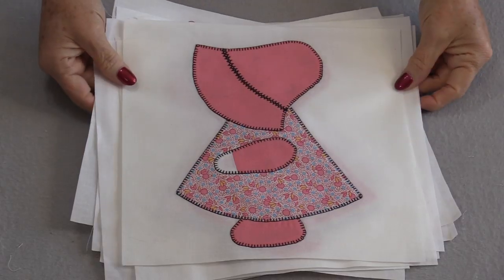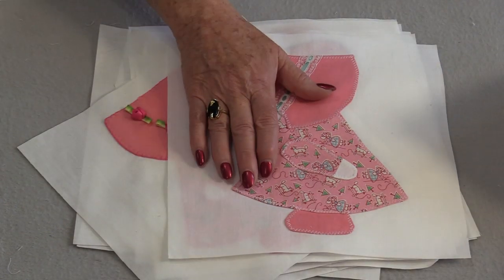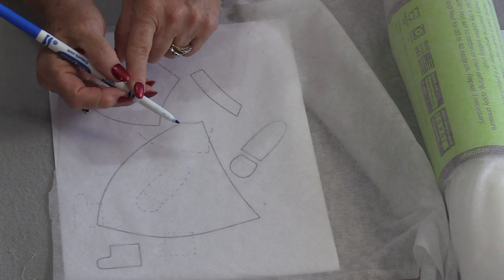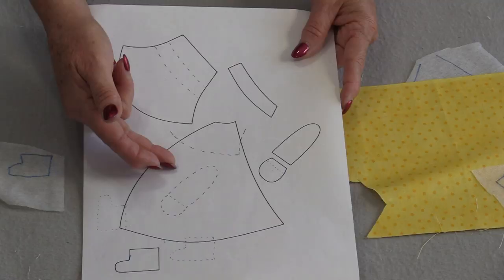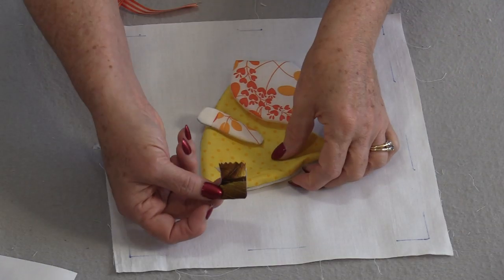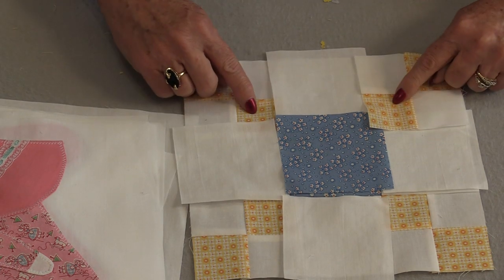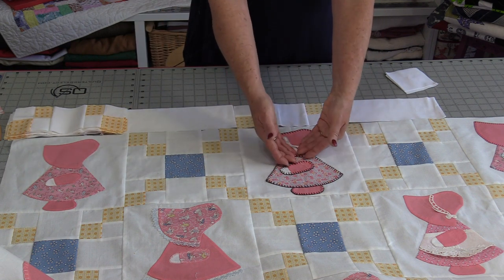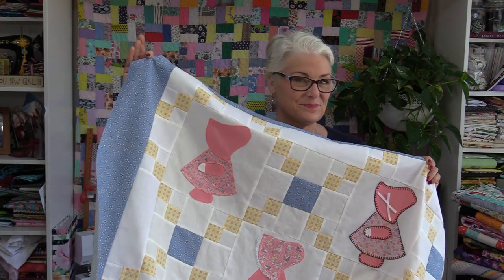Sun Bonnet Sue Block/Quilt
How old is Sue! How to make a Sun Bonnet Sue block and a fun way to put the blocks together. pattern
Fabric requirements for 13 Sue blocks and 12 setting blocks
Sue Blocks 11/2yd white for blocks and scraps
white for pieced blocks 11/4yd
yellow 1/2yd
blue 11/8yd last border is cut at 41/2"
Binding 7/8yd